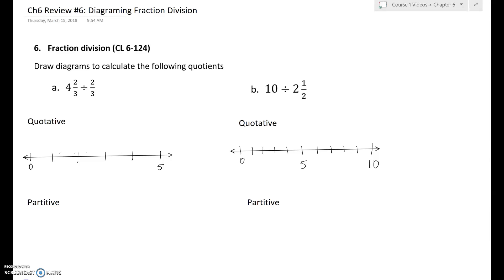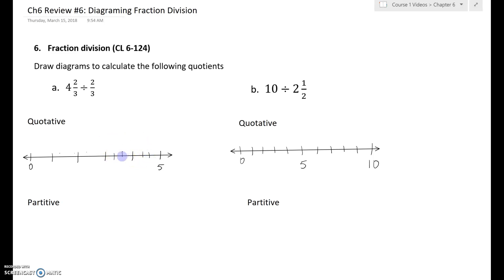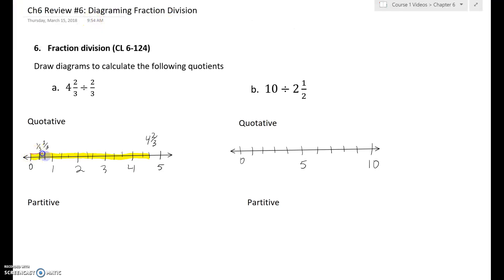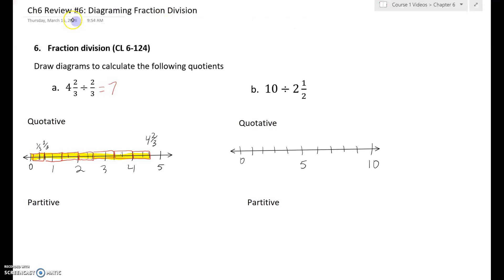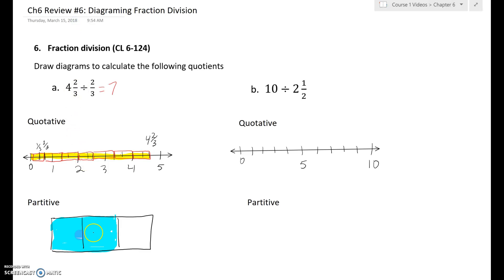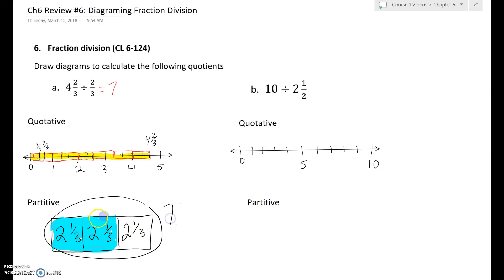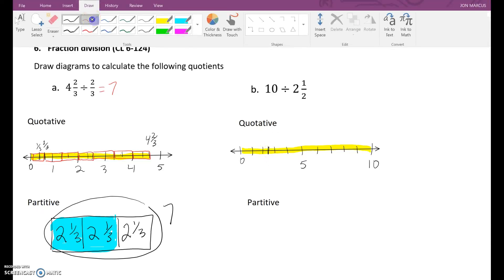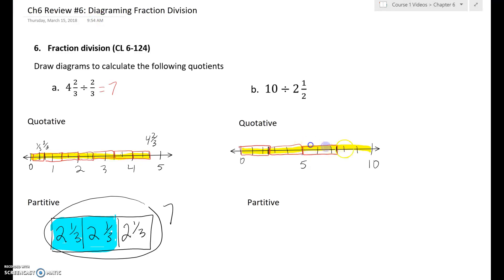CPM: CC1: Ch6 Reviw #6: Diagraming Fraction Division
Using diagrams to solve fraction division problems